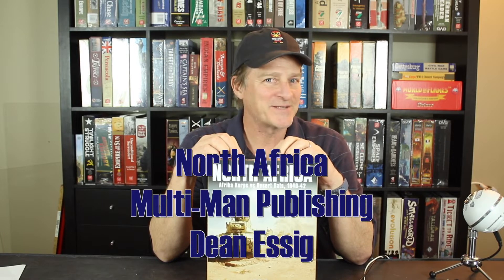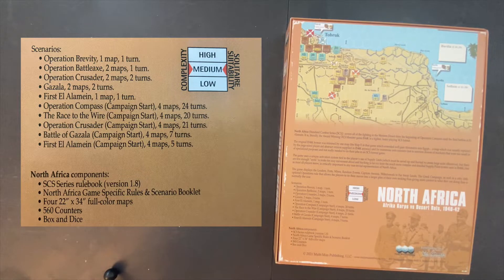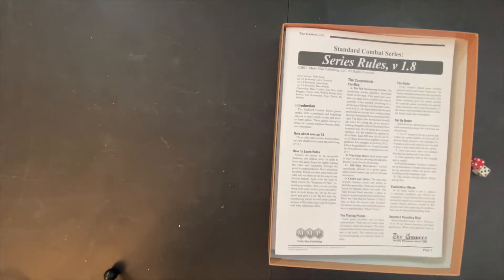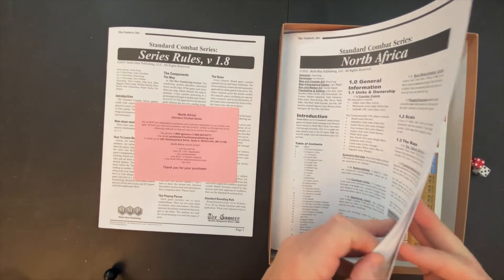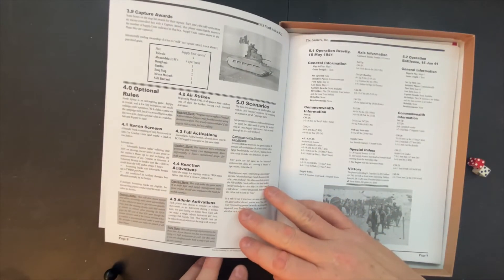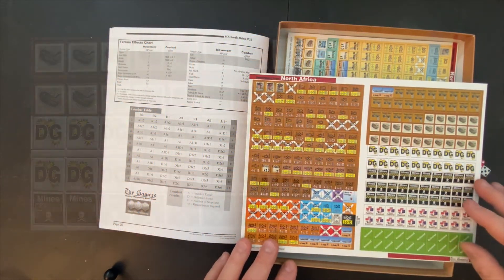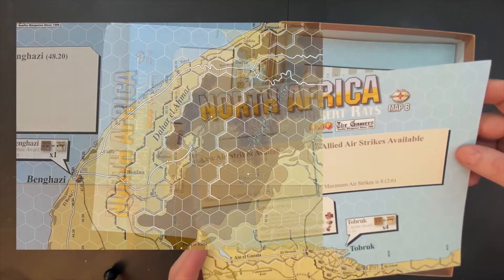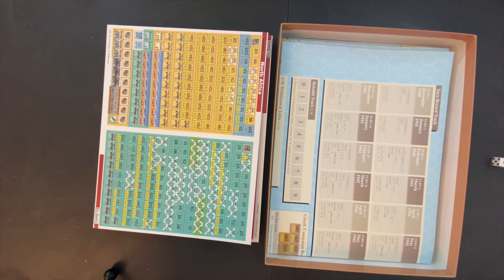North Africa Unboxing / MultiMan Publishing - Historical Game - Wargame - Dean Essig MMP SCS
We unbox, examine, and give an overview of North Africa Afrika Korps vs Desert Rats, 1940-42 (Multi-man Publishing, MMP) WW2 (World War 2) operational game (wargame historical game war game board game) of combat in the North African desert during World War 2.

Standard Combat Series (SCS) games

Dean Essig

Chapters
00:00 Introduction
00:22 Gameplay features
03:05 Rulebook
04:48 North Africa Specific Rules
07:50 Counters
09:05 Map
10:26 Wrap Up

World War 2 desert combat game
Erwin Rommel
historical game
wargame
North Africa

North Africa Unboxing / Multi-Man Publishing - Historical Game - World War 2 - Wargame Dean Essig